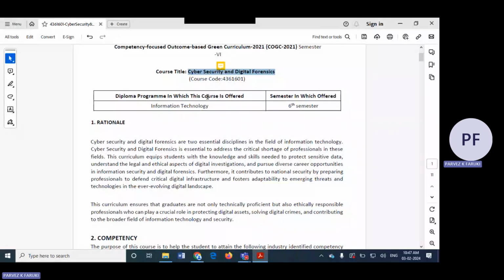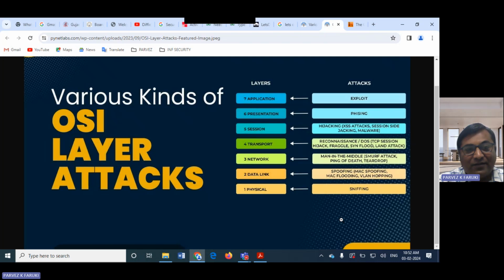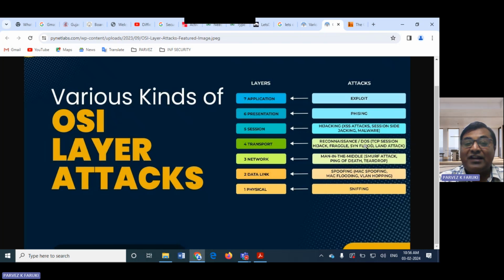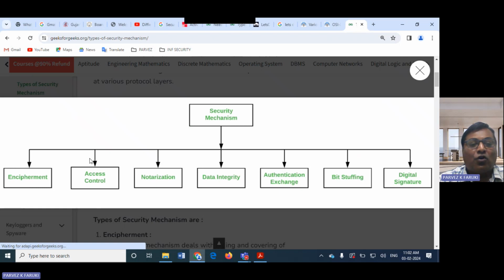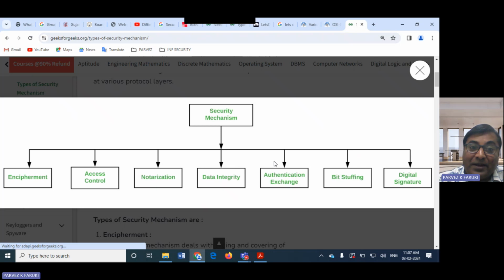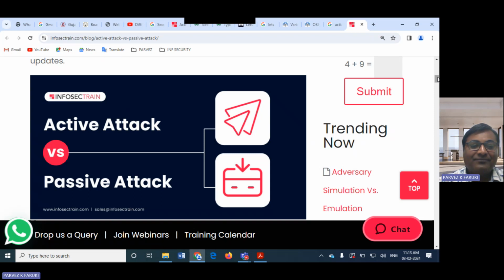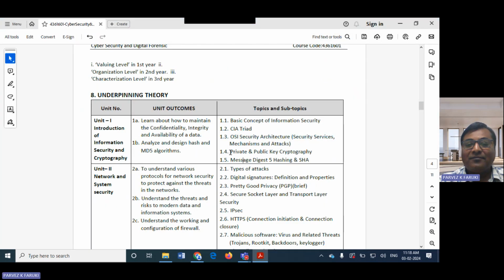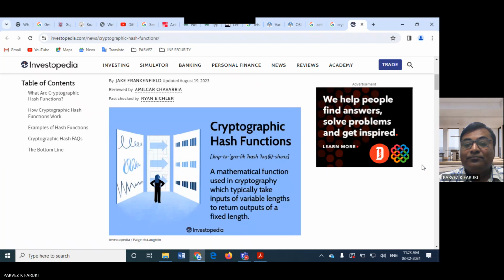GTU DIT 6 CyberSecurity Unit 1 Session2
1.2. CIA Triad
1.3. OSI Security Architecture (Security Services,
Mechanisms and Attacks)
1.4. Private & Public Key Cryptography
1.5. Message Digest 5 Hashing & SHA